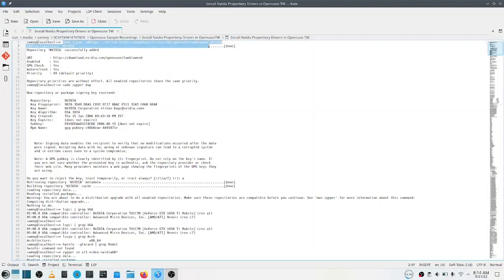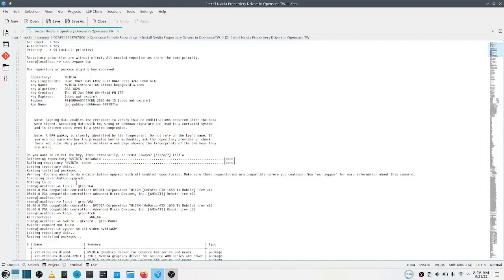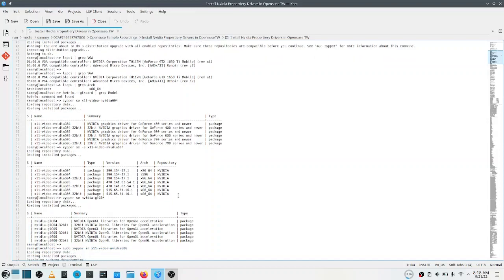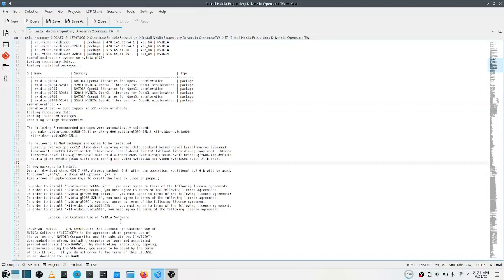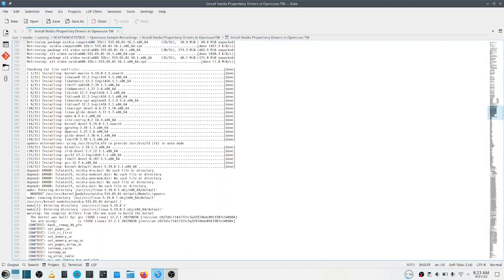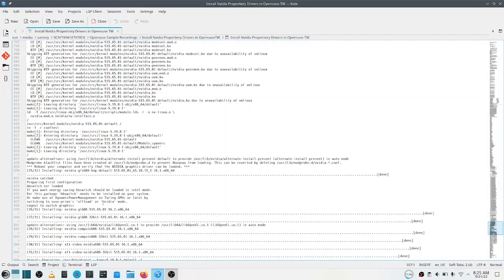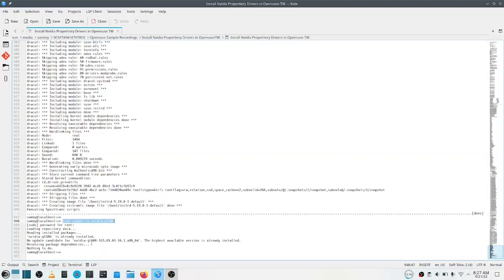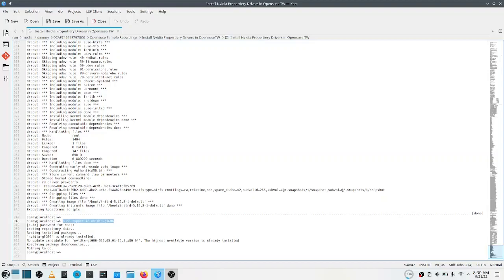Installation of Nvidia Drivers from OpenSUSE Nvidia Repository using terminal.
Installation of Nvidia Drivers from OpenSUSE Nvidia Repository using terminal. The video also shows how to add Nvidia repository in OpenSUSE Tumbleweed.